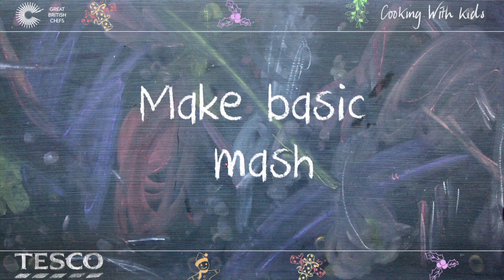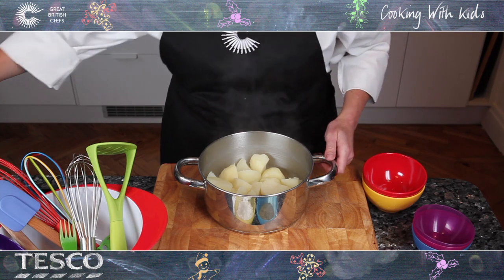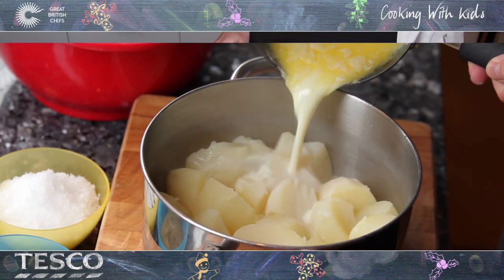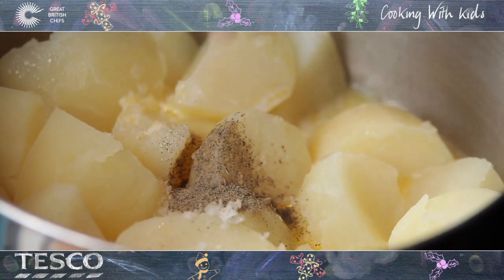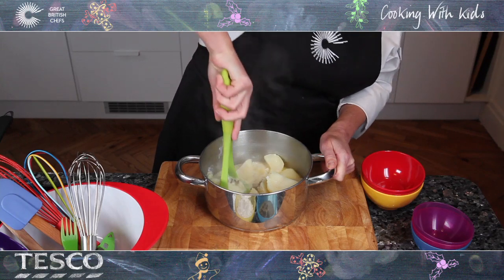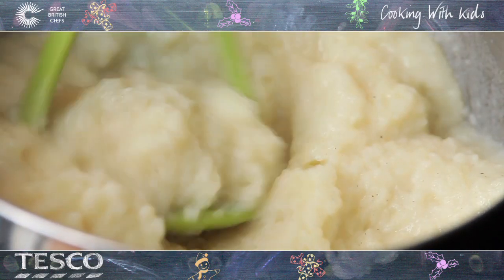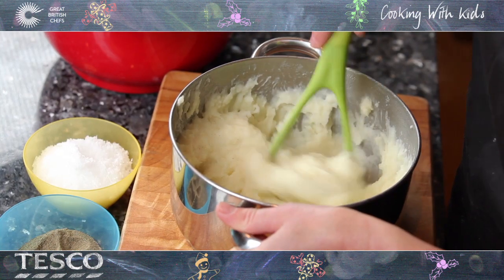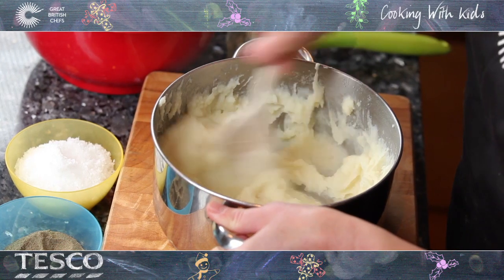How to Make Basic Mash Potato - Cooking with kids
Great British Chefs - Cooking with Kids - A guide of how to make mash potato